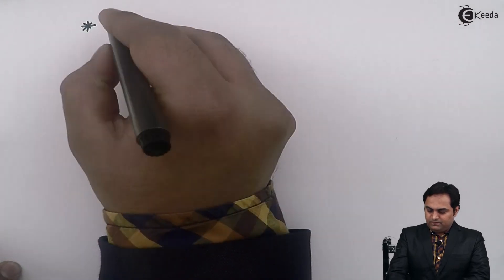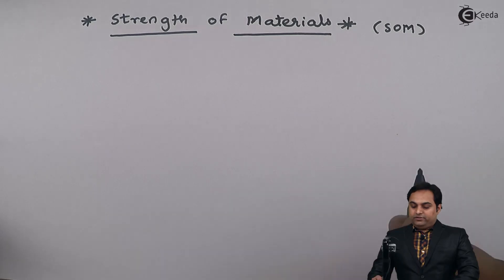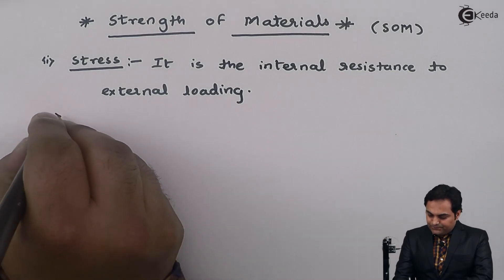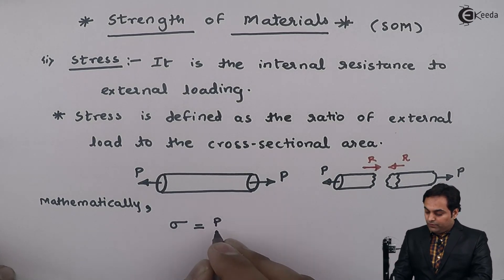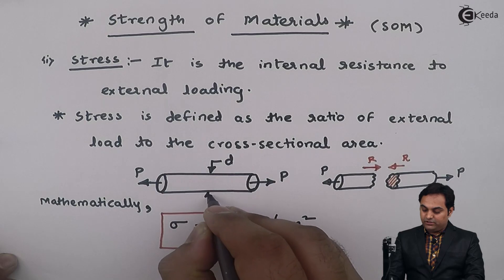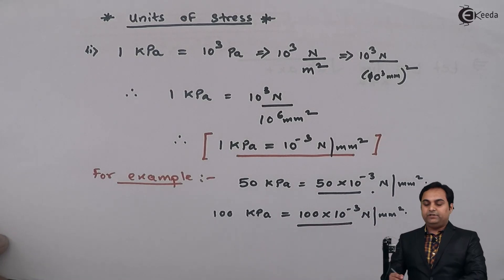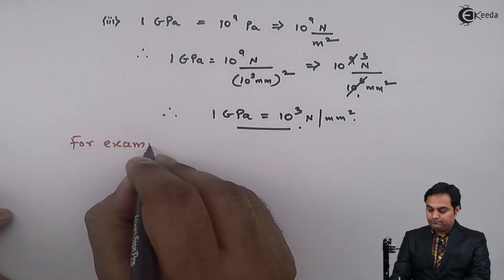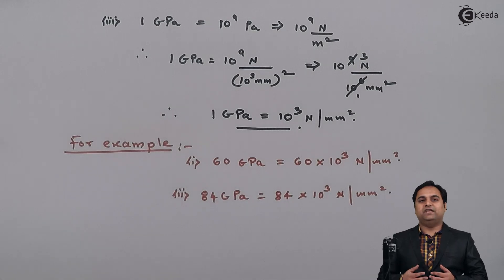Concept of Stress - Stress and Strain - Strength of Materials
Video Name - Concept of Stress

Watch the video lecture on Topic Concept of Stress of Subject Strength of Materials by Professor Zafar Shaikh. Watch the Complete lecture on Engineering Academics with Ekeeda.

Happy Learning.